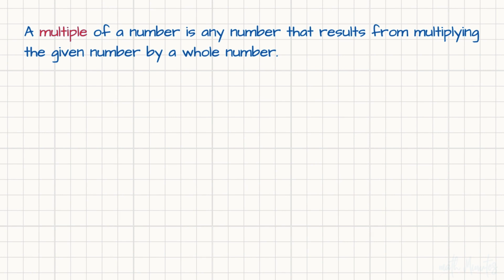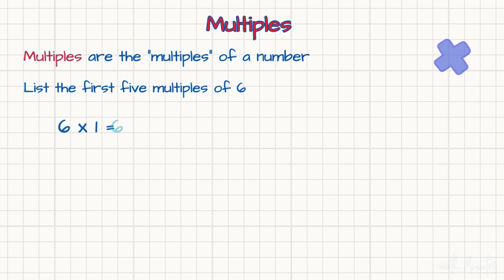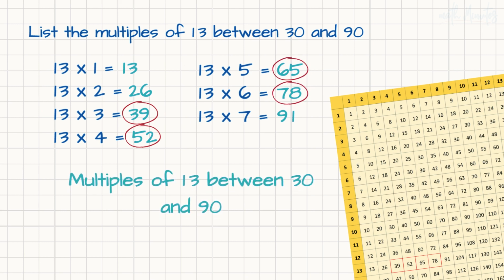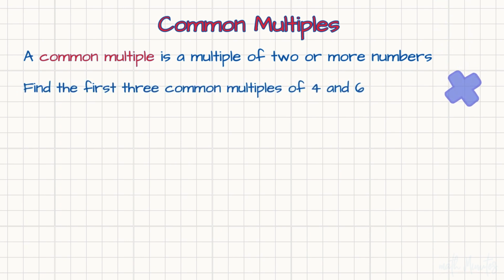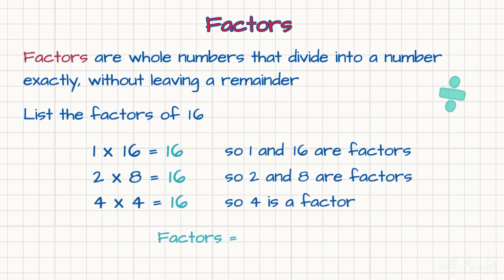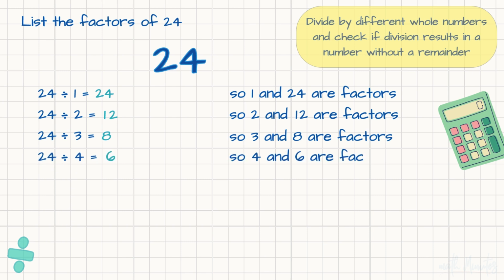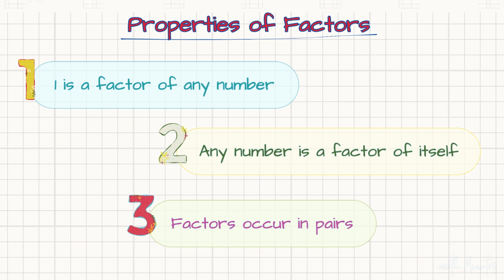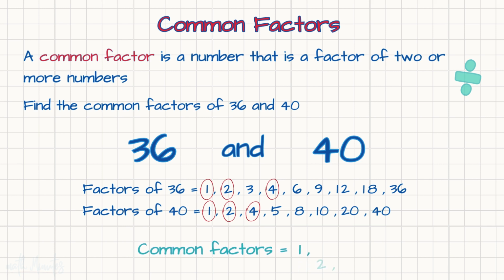Multiples and Factors | mathMinutes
Join us as we dive into the world of numbers and unlock the secrets behind multiples and factors!

Explore the secrets behind multiples and factors, with clear explanations and examples. We'll guide you step-by-step, ensuring that you gain a thorough understanding of these topics.

In the first half of the video, we take a comprehensive look at multiples, shedding light on their relationship to multiplication. We'll showcase captivating examples that vividly illustrate how multiples unveil the intricate dance of numbers, revealing mesmerizing patterns and symmetries.

But that's not all! Brace yourself for the second part, where we delve deep into the captivating world of factors. Witness how factors hold the key to unlocking a number's core identity and unravel the hidden secrets they hold.

Throughout the video, our engaging visuals and intuitive explanations will ensure that you not only understand multiples and factors conceptually but also grasp their practical applications in real-world scenarios. From solving complex mathematical puzzles to decoding the foundations of number theory, multiples and factors are the building blocks of countless mathematical wonders.

Whether you're studying for your final maths exams or simply curious about the hidden patterns within numbers, this video will captivate your imagination and expand your mathematical prowess.

So, join us as we embark on this exhilarating mathematical adventure, where logic meets beauty and numbers reveal their extraordinary secrets. Get ready to unlock the magic of numbers like never before!